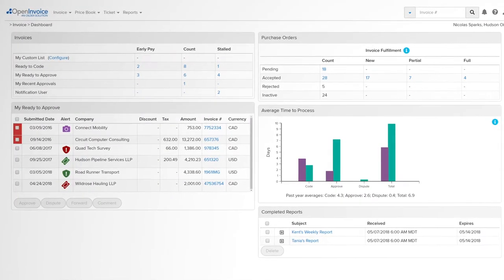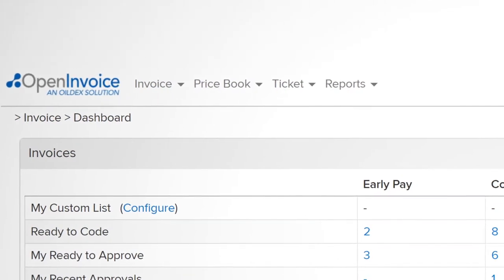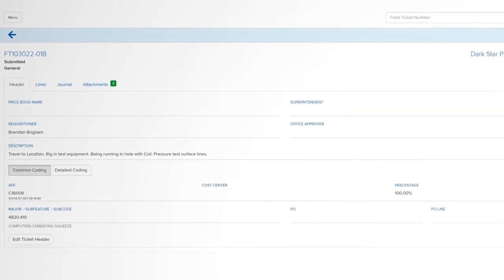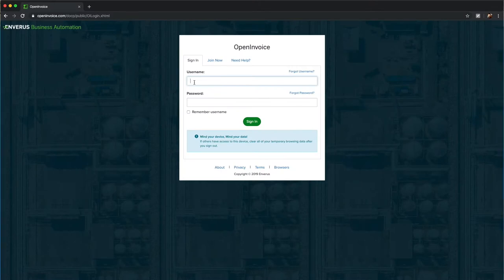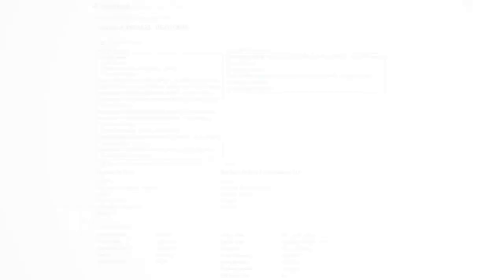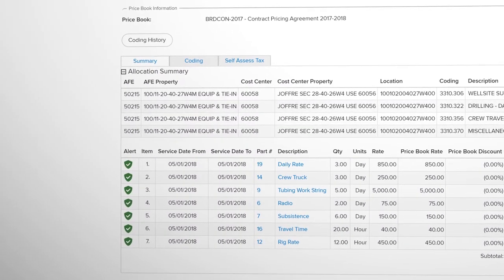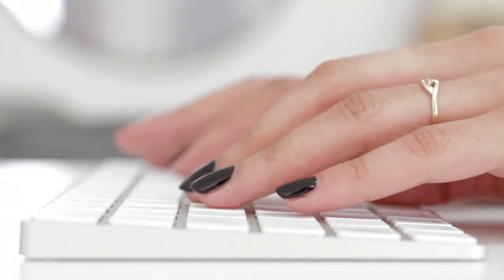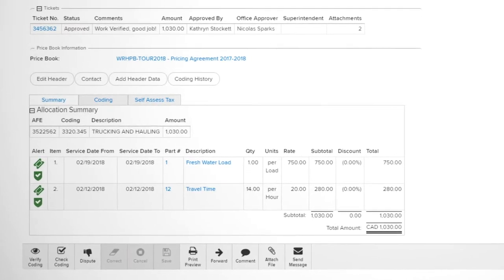Crescent Point Energy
Learn how Crescent Point Energy began using Openinvoice to integrate their invoicing, accounting and supply chain systems. Results include greater visibility into operations, improved supplier relationships, time savings, and find bottlenecks in processes.